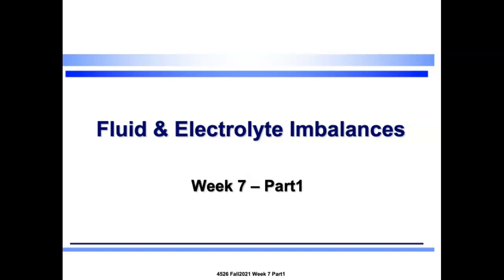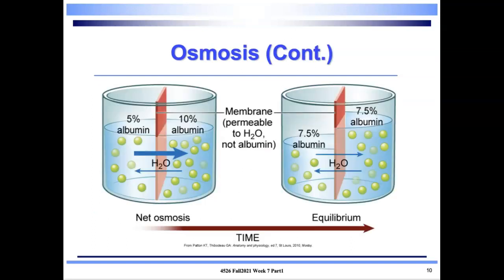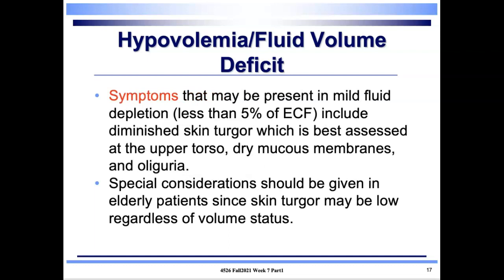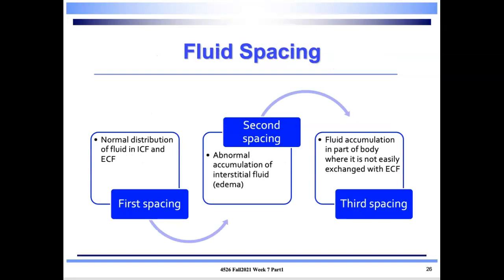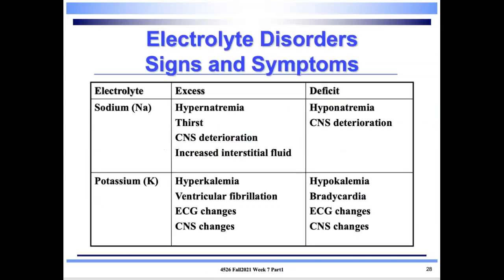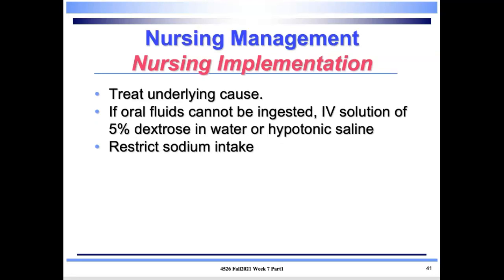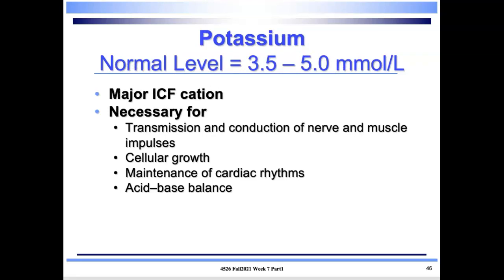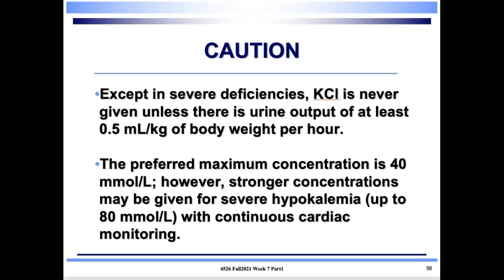Lecture Recording: Week 7 Part 1